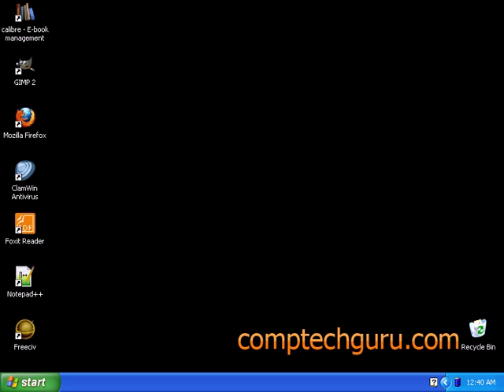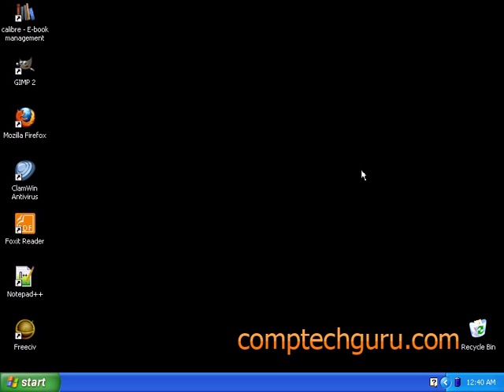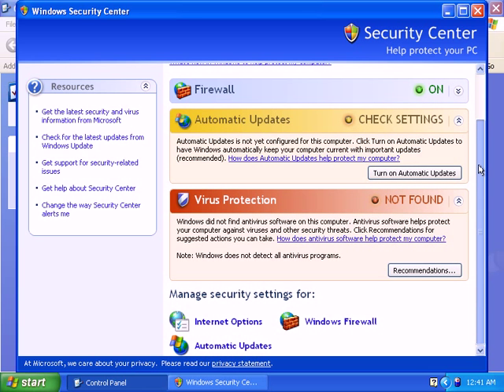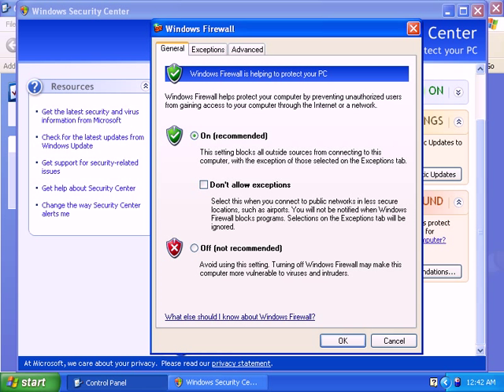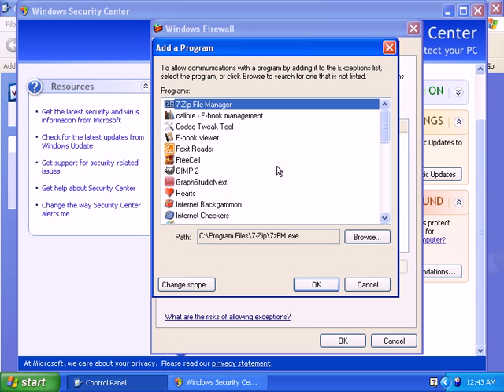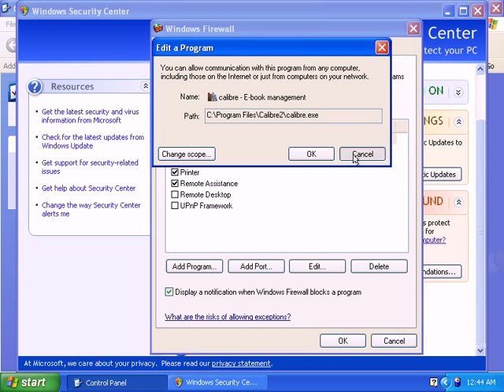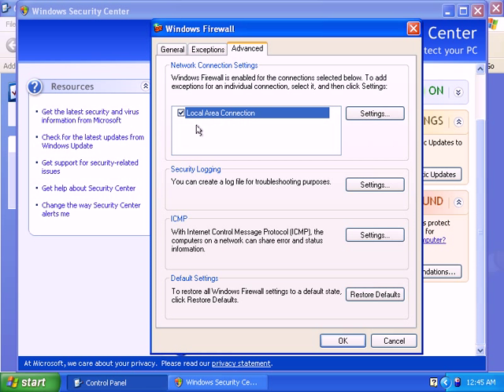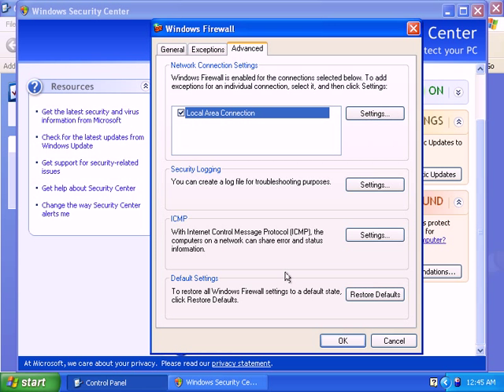How to Enable Firewall in Windows XP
- A web security expert reveals the top secret methods of how you can protect your computer against all harmful threats.